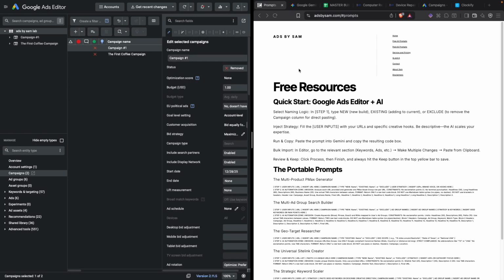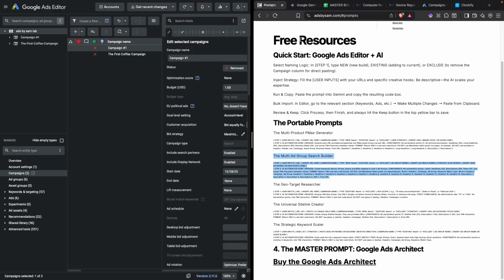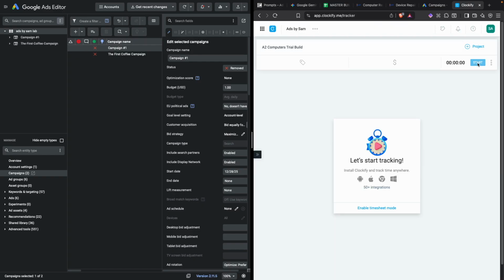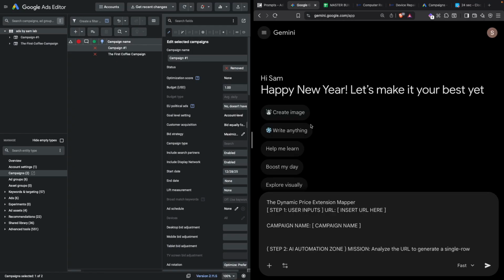Stop Manually Building Campaigns: The Google Ads Editor + AI Workflow (2026)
I built a complete Google Ads campaign—including RSAs, Sitelinks, Price Extensions, Callouts, Snippets, and Keywords—in just 36 minutes using AI prompting and Google Ads Editor. Stop building manually and start using this bulk import workflow.

🚀 RESOURCES: Free Prompt/Template Premium Prompts & Validator Sheet